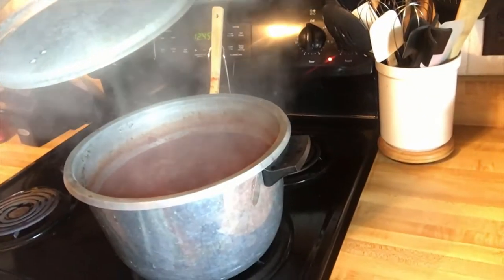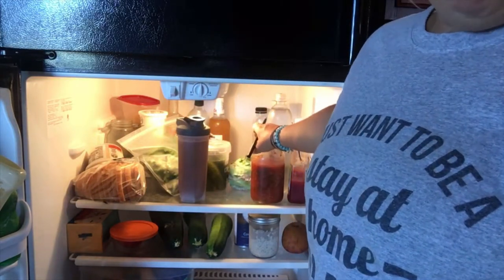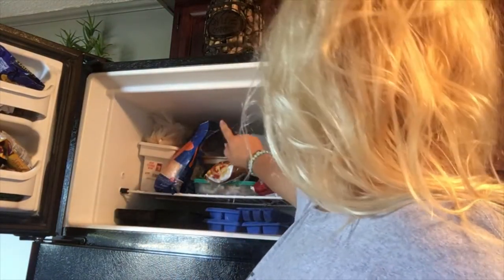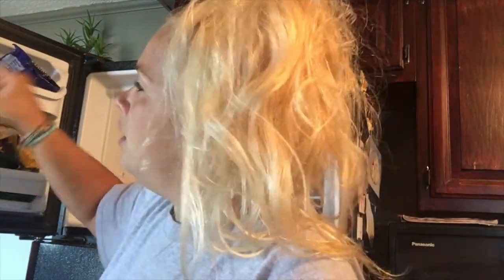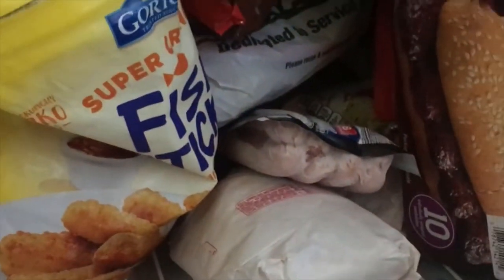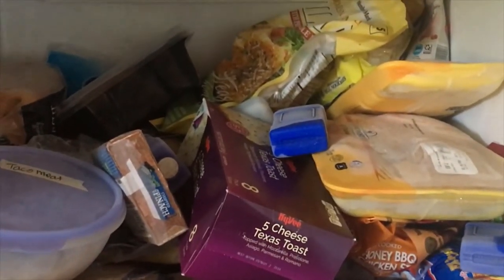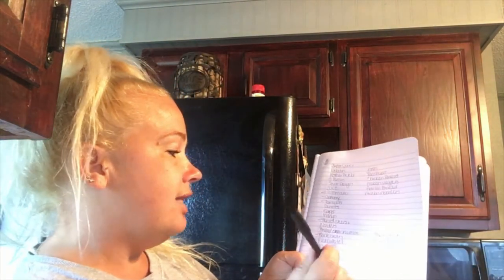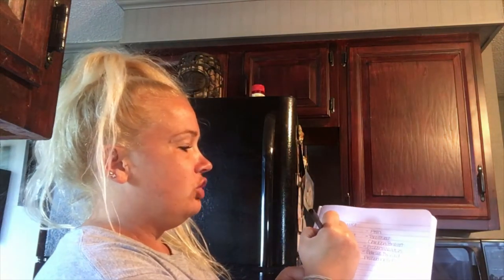Meal Planning on a Budget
We only do one large grocery shopping trip per month.  Let me show you how we meal plan the last week of the month when we are running low on essentials and how to use up the last of the food before it goes bad.